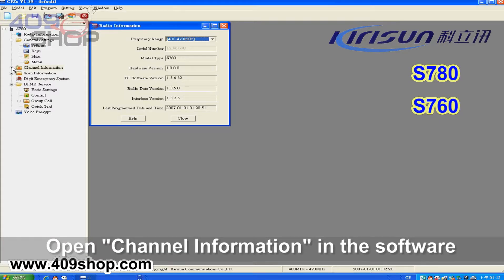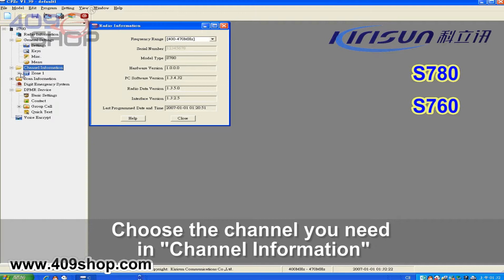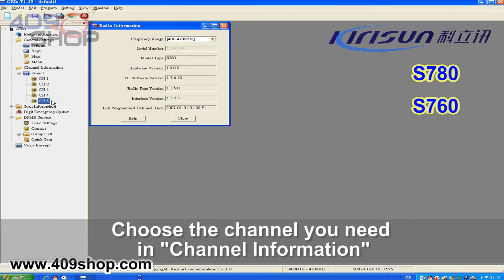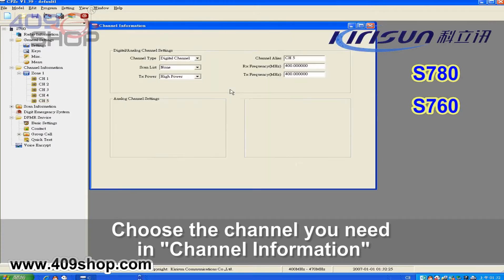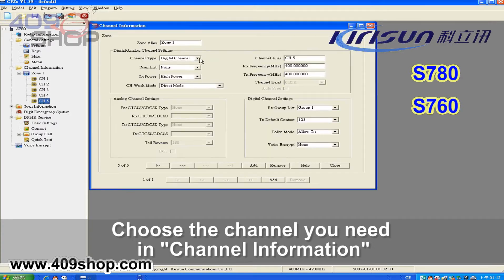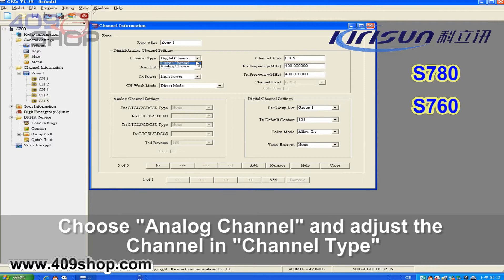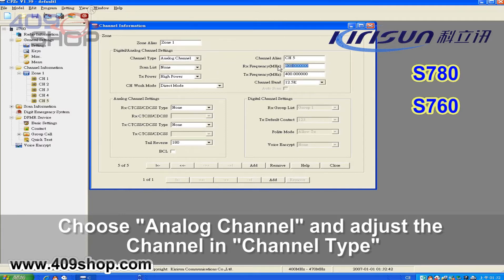Kirisun S780 / S760 Analog Mix Digital Function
409shop limited

KIRISUN S780U The transceiver is a micro-miniature multiband
FM transceiver with extensive receive frequency coverage,
providing local-area two-way amateur communications along with unmatched monitoring capability
UHF TWO WAY RADIO
Product Features:

Excellent noise suppression, digital voice clarity

Digital / analog compatible analog devices to ensure a smooth transition

Ten million sets of figures key voice encryption, safe and secure

Digital intelligent signaling, richer management scheduling function

Function Description:

1, FDMA frequency division multiple access technology, spectrum efficiency improved several times;

2, support digital mode, analog mode

3, the digital voice encryption

4, a variety of call mode, all call, group call, a call, emergency call

5, PTT default contact (group) call

6, the emergency alarm (single, joint) 3 × 4 modes

7, Stun, activate

8, the working status query

9, the digital power saving mode

10, 1.8-inch large LCD display, support icon display for easy SMS messages, call records read;

11, low power, signal strength, battery capacity display, real-time understanding work status

12, call history, call records can be displayed 20;

13, address book function, support 50 contacts;

14, you can edit SMS function, the default shortcut short message

15, manual dialing

16, calls and SMS ringing Tips

17, firmware programming mode (software upgrades);

General features:

1, in English operation interface

2, the emission of high and low power selectable

3, three-color LED indicates sending, receiving, scanning and other state

4, channel lock, keypad lock function

5, whisper function

6, sub audio / digital tone

7, the end eliminate

8, the monitoring function

9, mixed scanning

10, TOT emission limit protection

11, the calculator